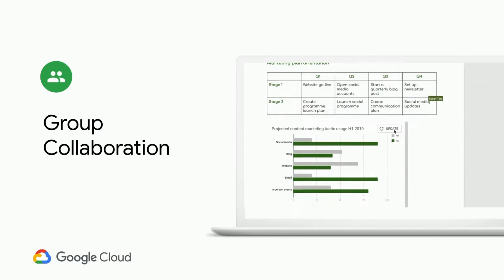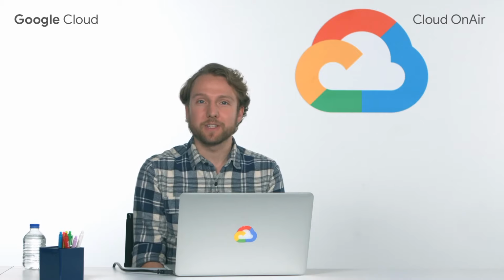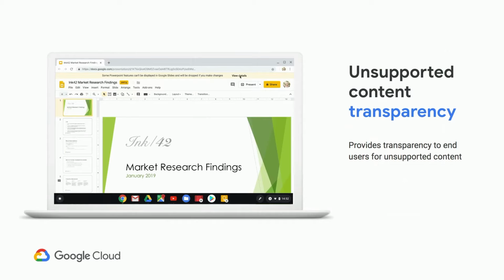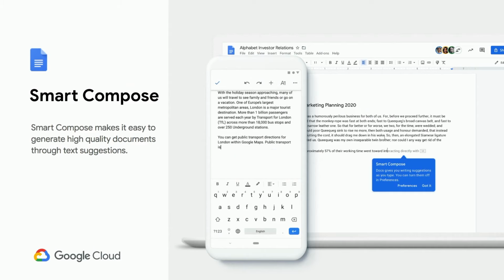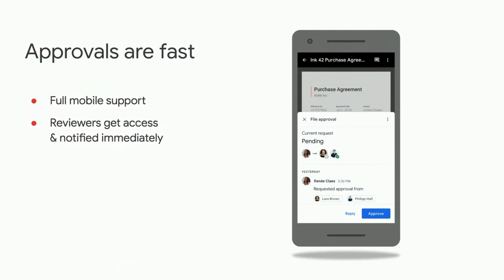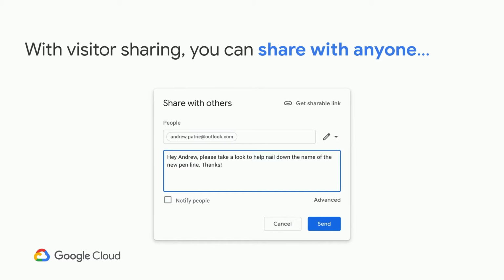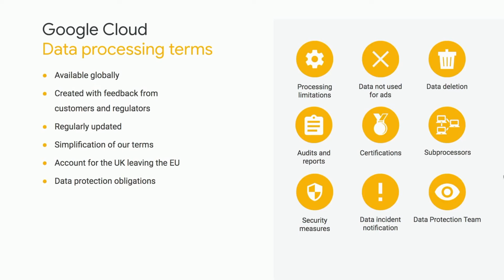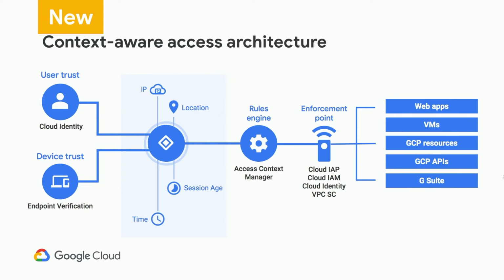Transforming How Your Company Works With Docs, Sheets, and Slides - EMEA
Transform your company with Docs, Sheets, and Slides; this live Webinar will cover new feature launches that will revolutionize the way you work.